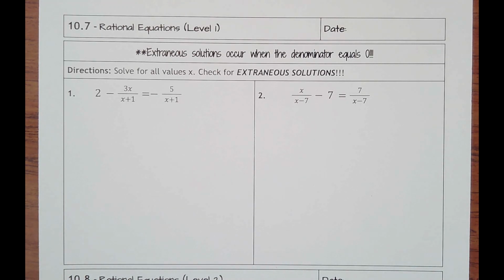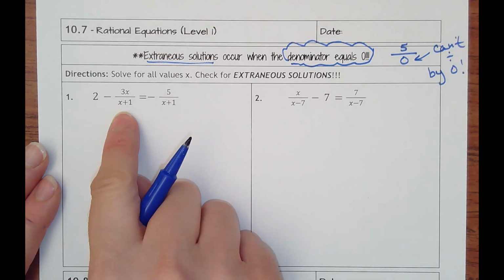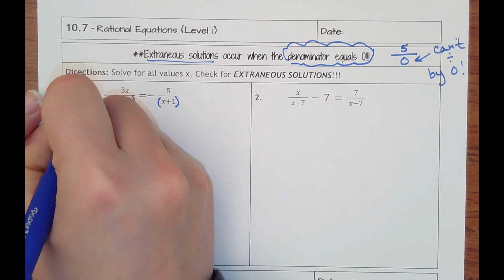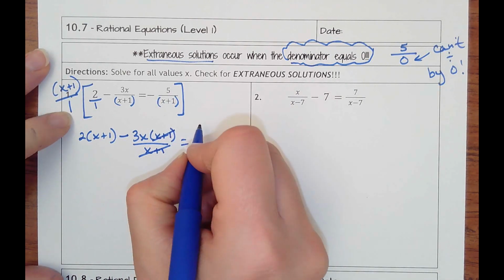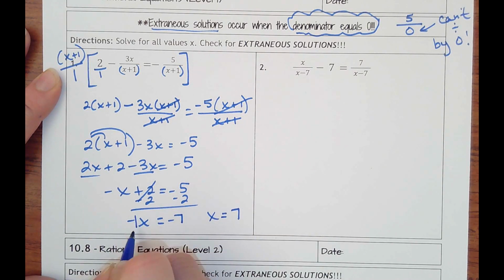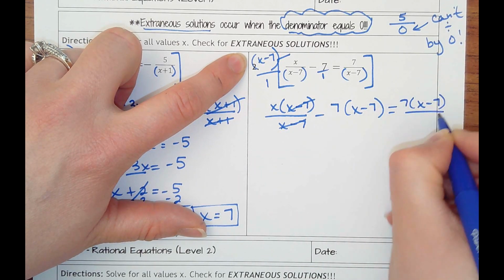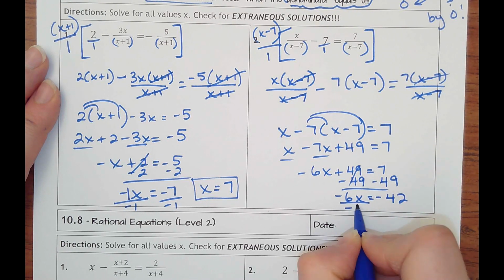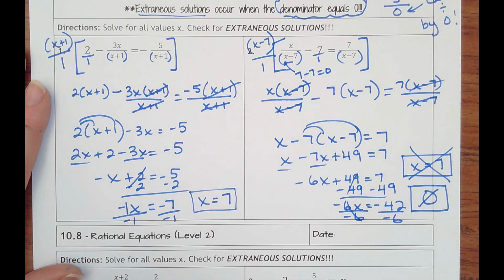10.7- Rational Equations (Level 1)